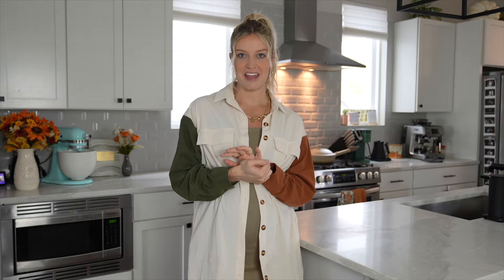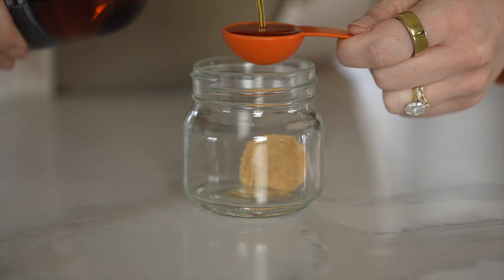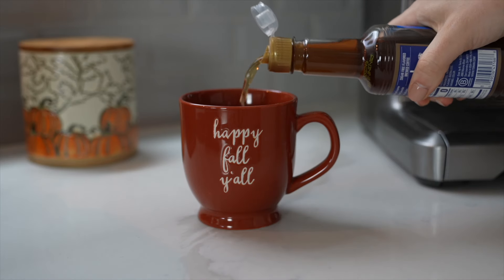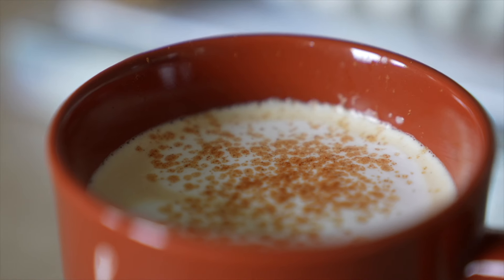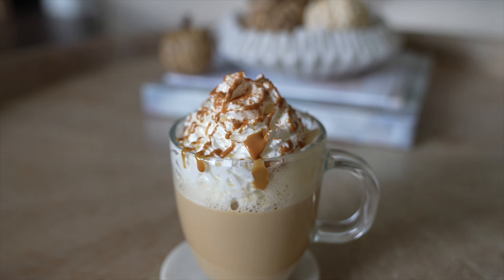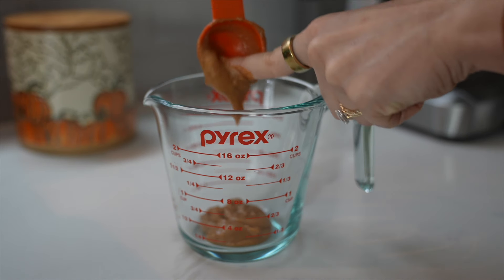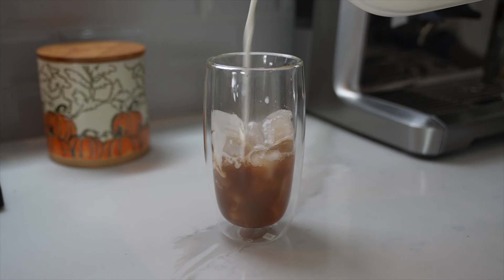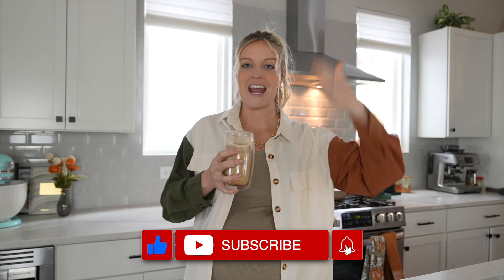Cozy Fall Drink Ideas 2024 - EASY Recipes to Make At Home!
Our annual Fall Coffee Drinks video is HERE!! This year I'm bringing you some of my favorite cozy autumn drink recipes that have been on rotation at my house: Iced Brown Sugar Pumpkin Spice Shaken Espresso, Honey Cinnamon Cold Brew with Pumpkin Cream Cold Foam, Iced Pumpkin Cream Chai, Cinnamon Roll Latte, and Cookie Butter Latte.

Each of these recipes are so decadent and capture the warm cozy essence of fall in a cup. They are so easy to make at home! Let me know which one is your favorite!!

In this video Nicole Renard gives you 5 cozy fall coffee drink ideas that are easy to make at home. She shows you how to assemble lattes and chai, all of which would be perfect for your fall coffee bar. She shows you how to make pumpkin cream cold foam at home which is a delicious topping to any coffee drink.